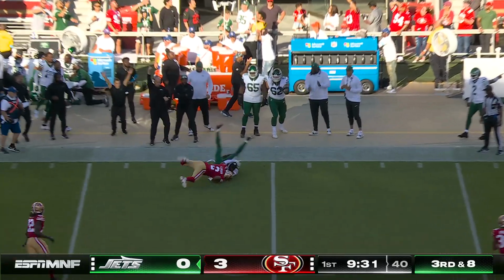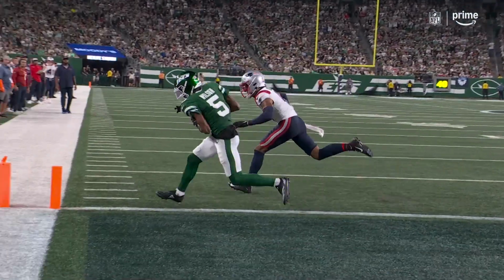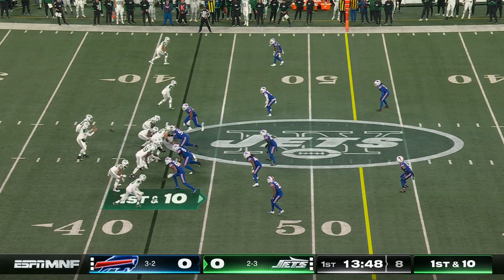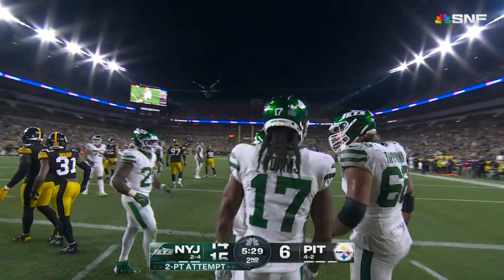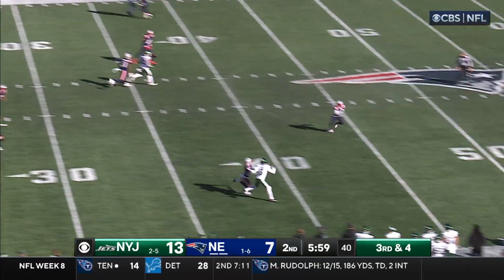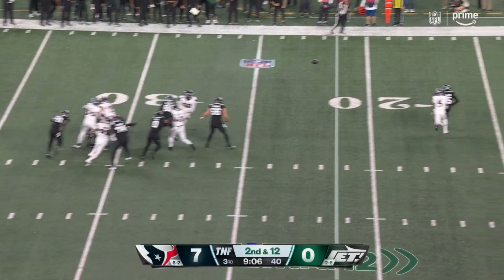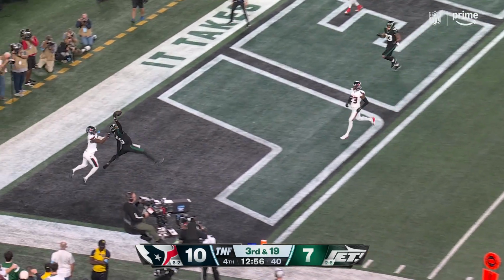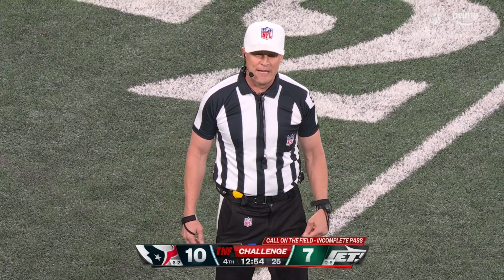Garrett Wilson's Top Plays At The Bye